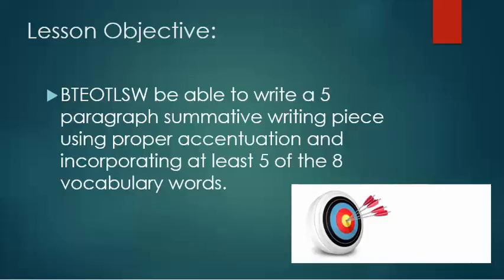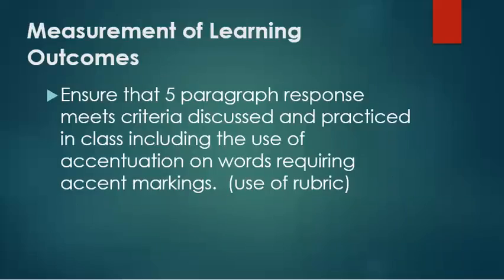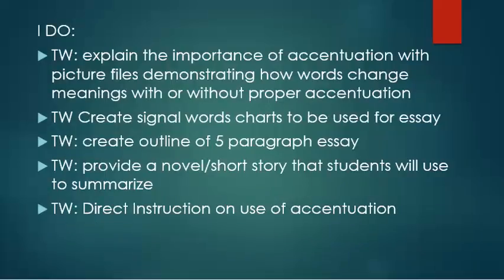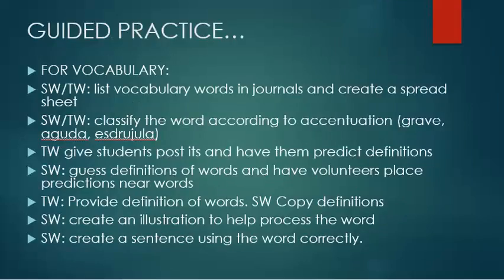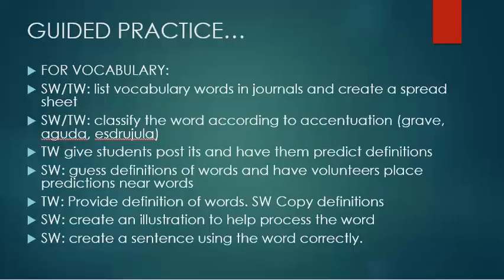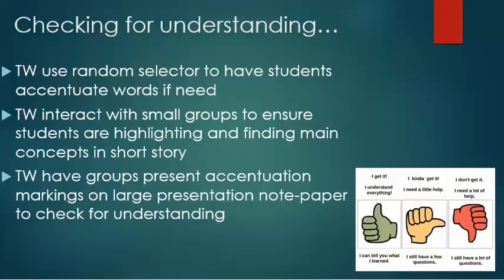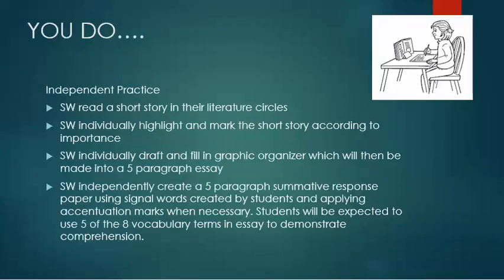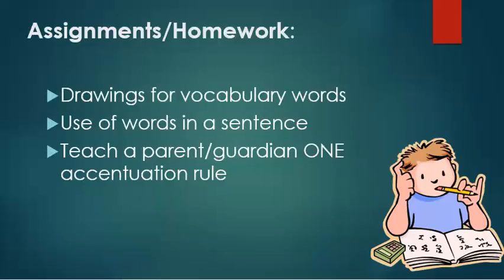Backward Lesson: 5 paragraph summary response